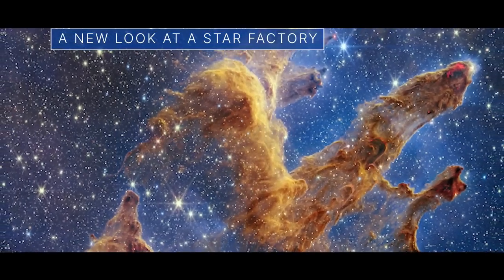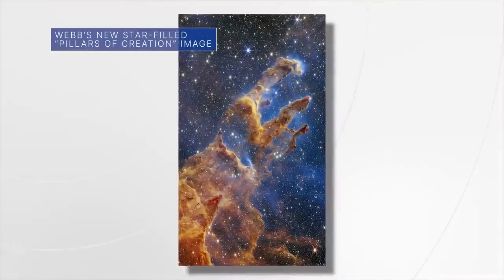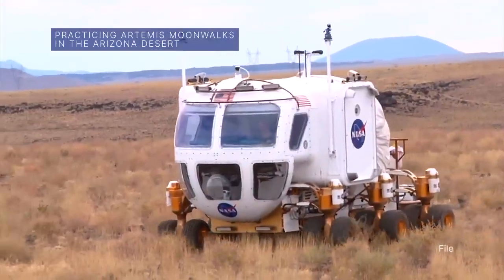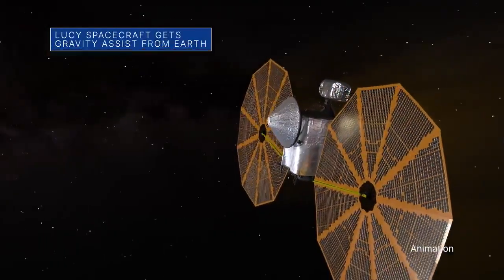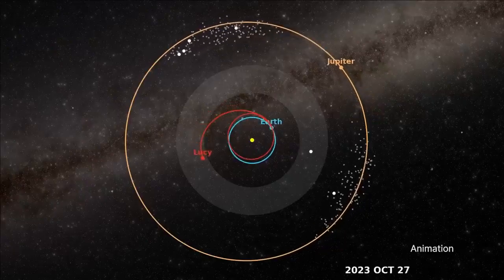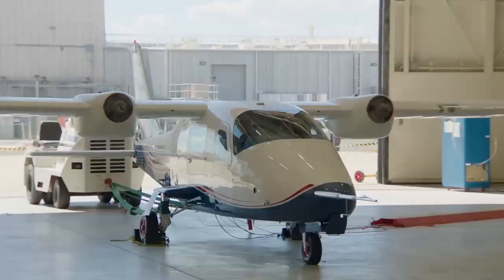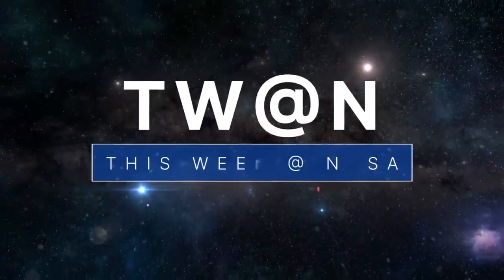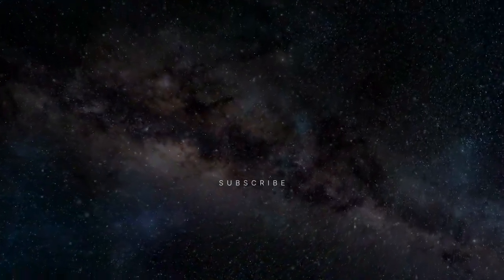The Webb Space Telescope’s New Look at a “Star Factory” on This Week @NASA – October 21, 2022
A new look at a “star factory,” practicing Moonwalks here on Earth, and an Earthly assist for a NASA spacecraft … a few of the stories to tell you about – This Week at NASA!